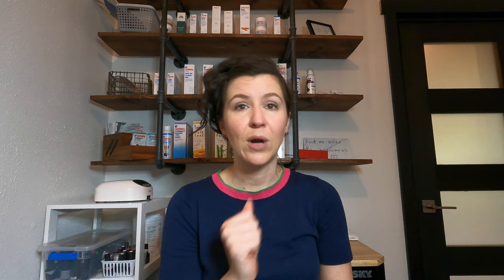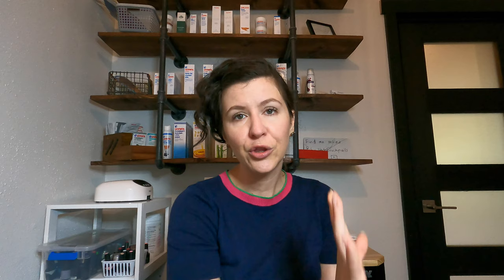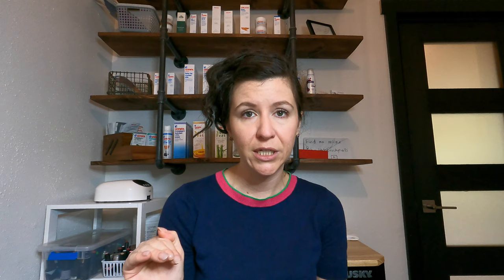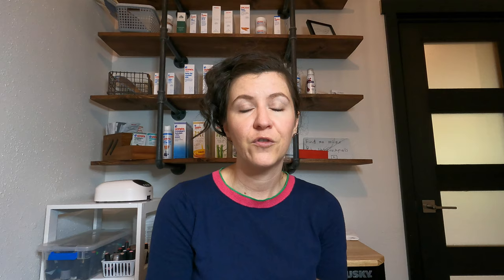New Nail Suite Essentials!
Essential items to have when you're moving into your first nail suite!